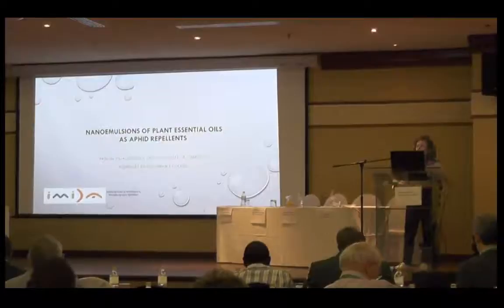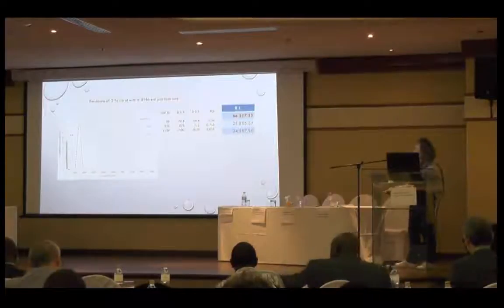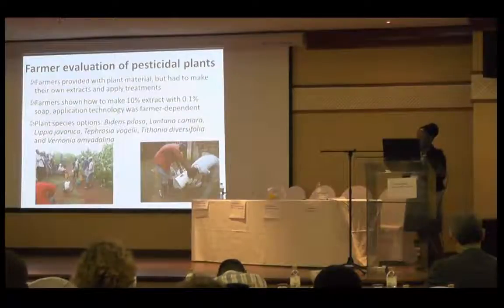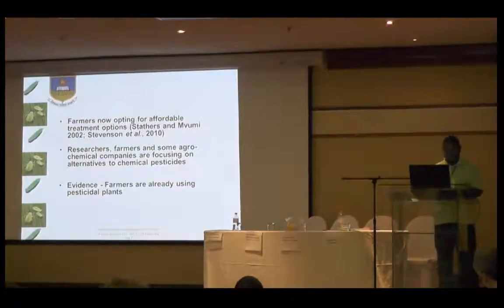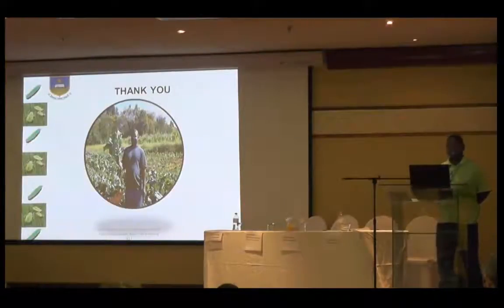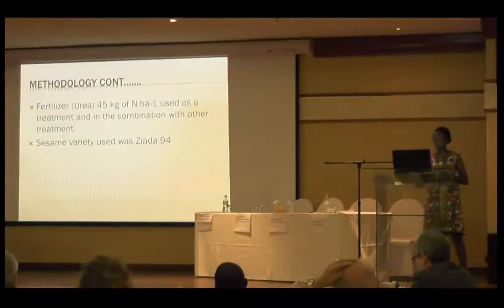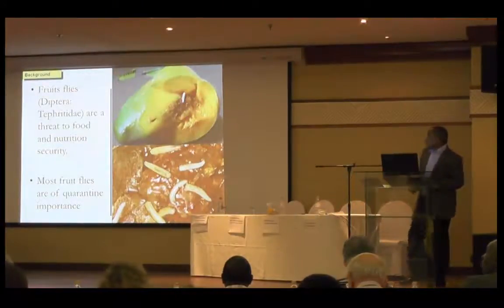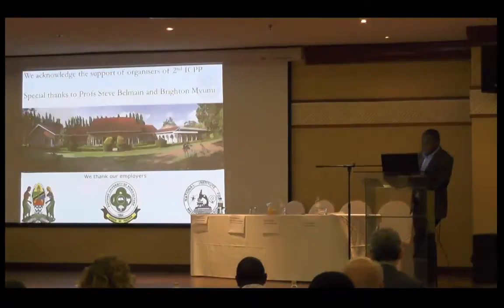2017 ICPP Conference Day 1 Mid Morning Session